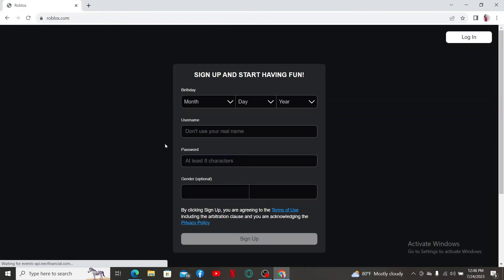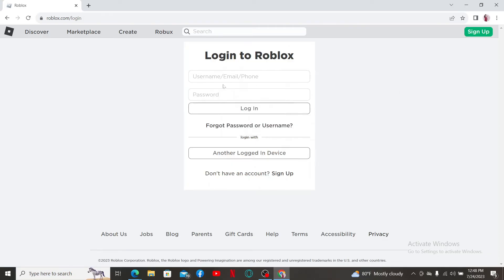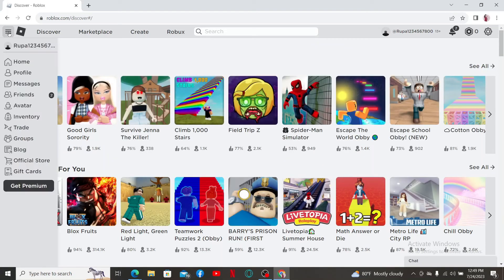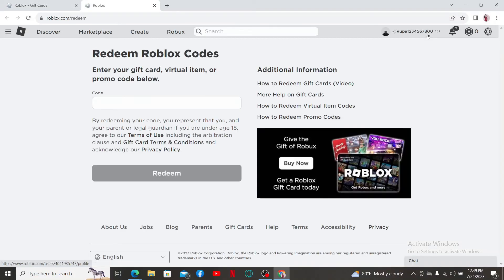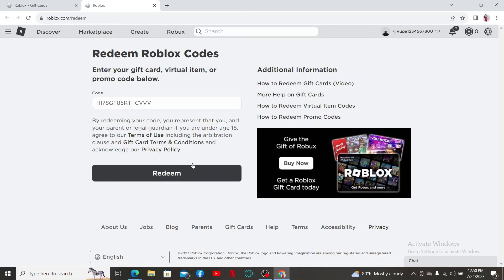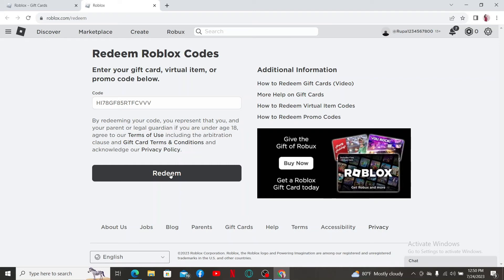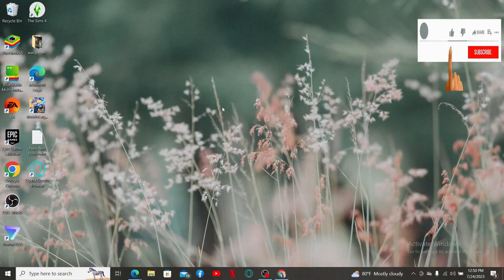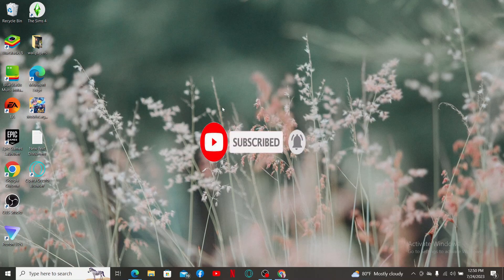How to Redeem Roblox Game Code/Gift Card Online 2023?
Welcome to our step-by-step guide on how to redeem a Roblox game code! In this video, we'll walk you through the simple process of redeeming your Roblox game code to unlock exciting in-game rewards and items. Whether you're a seasoned Roblox player or new to the platform, we've got you covered! Follow along as we demonstrate the entire process on both desktop and mobile devices, making sure you don't miss a thing. Don't let those game codes go to waste - let's get started and level up your gaming experience now! Happy gaming! 🎮🔥